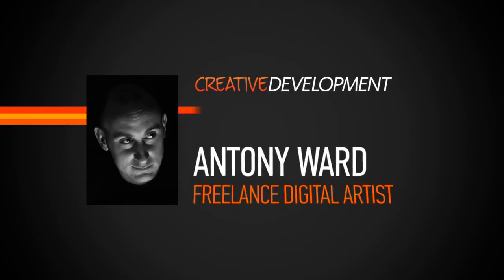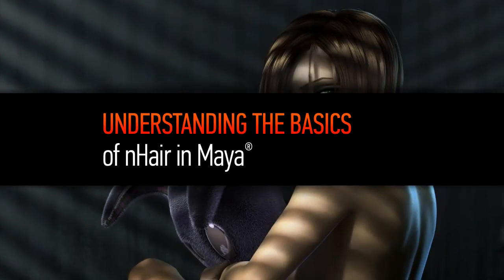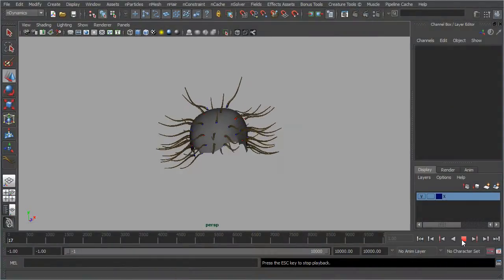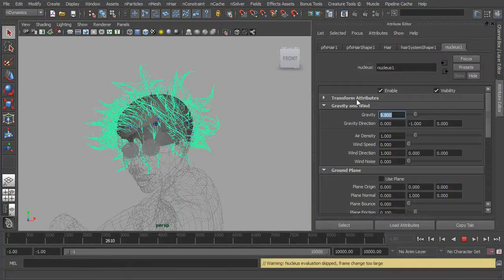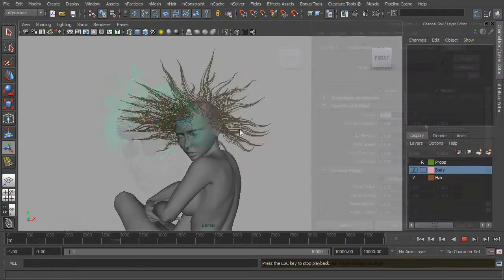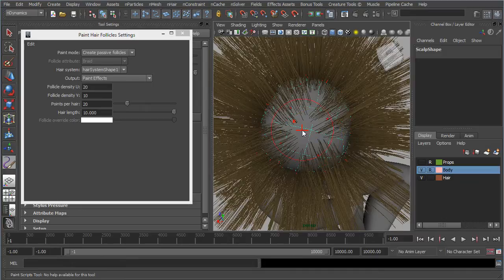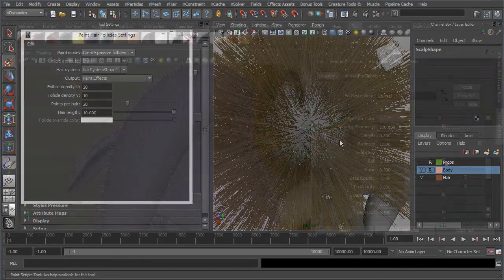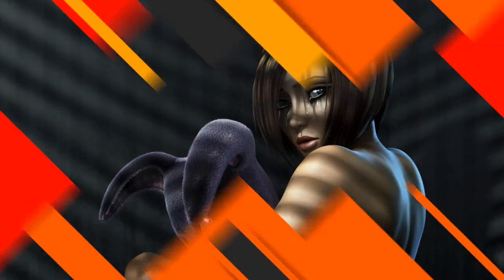New Maya Tutorial: Understanding the Basics of nHair in Maya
Watch the Trailer Above!

Course Description on Understanding the Basics of nHair in Maya

In this series of Maya tutorials we will explore the world of nHair in Maya. Throughout the lessons, we will take a pre-made scene and give the main character a full animatable hair style.

We will begin by walking through the various methods used for initially setting up our hair, before we explore more advanced areas like collisions, dynamic forces and, of course, shading and rendering.

On top of this we will also touch upon Maya Fur as we add a generous covering to the toy she is holding tightly onto.

Like most dynamic systems in Maya, nHair and Fur can seem quite intimidating and most artists assume the setup process is lengthy and stressful. What I hope to show you with this course is that nHair is simple to setup, easy to adjust and work with and you can achieve professional results quickly and painlessly.

By the end of this tutorial you will have mastered the foundations of nHair, and be confident enough to add hair, fur, stubble or anything you can imagine to your future characters and creatures.